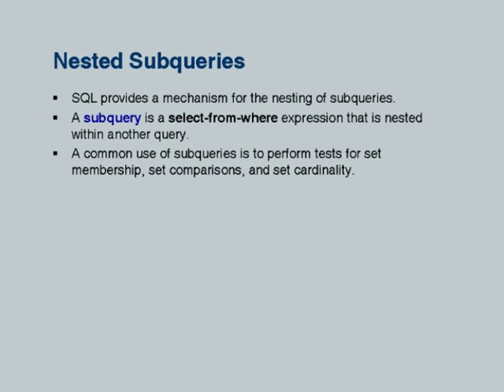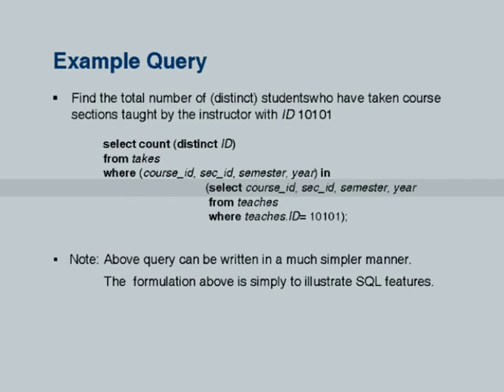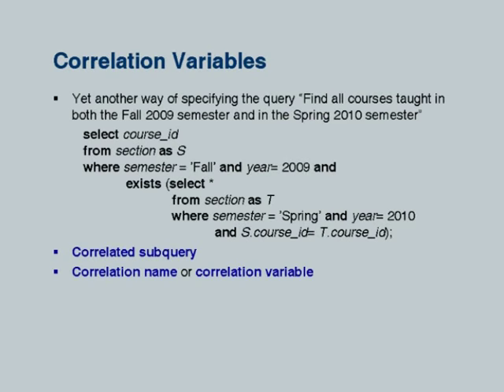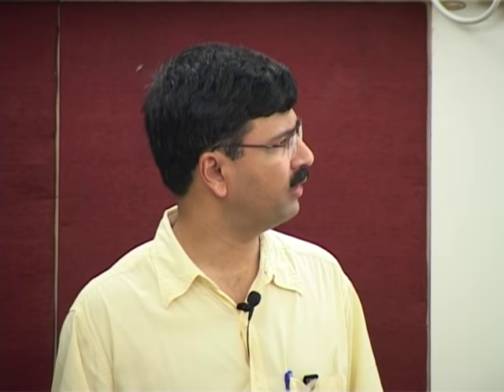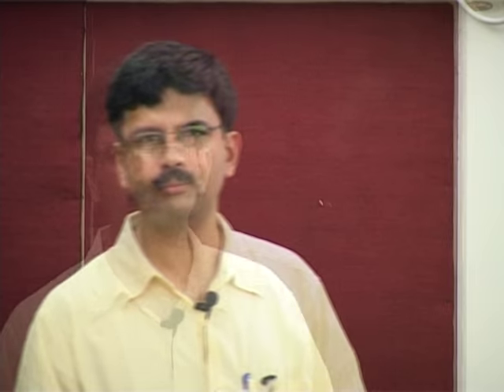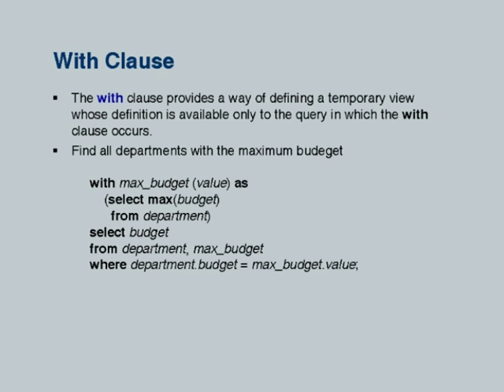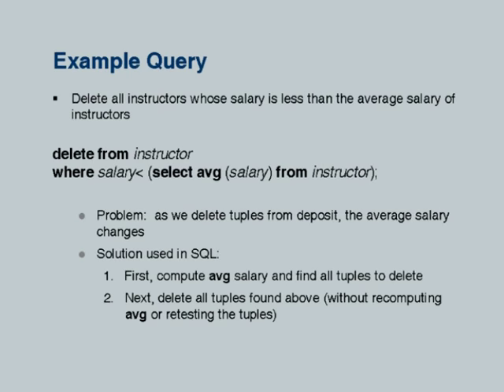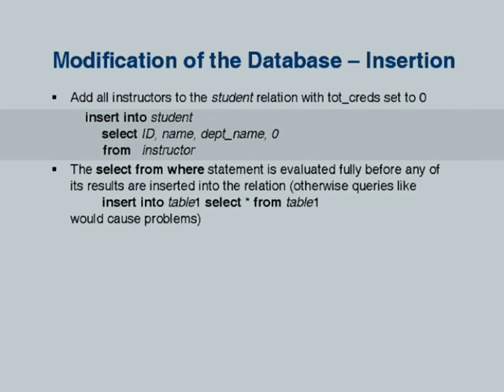DBMS L1B Introduction to SQL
This is Part B of 1st session of Database Management Systems workshop arranged for coordinators. It was delivered by Prof. S. Sudarshan from IIT Bombay.

In this session he talked about Nested subqueries, some examples of query, set comparison, Correlation Variables, using Not Exists, Derived Relations, With Clause, Complex queries using With Clause, Scalar Subquery, Modification of the database - Deletion, Insertion and Updates and updates with scalar subqueries.